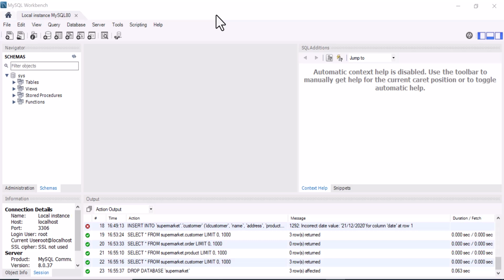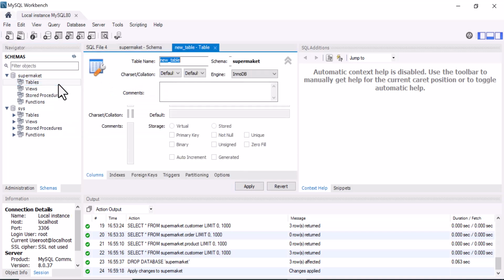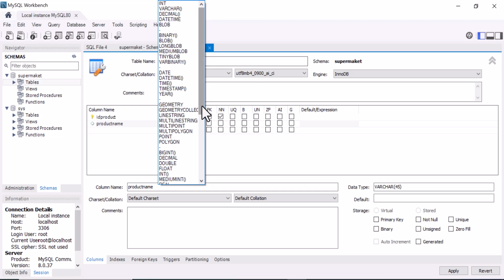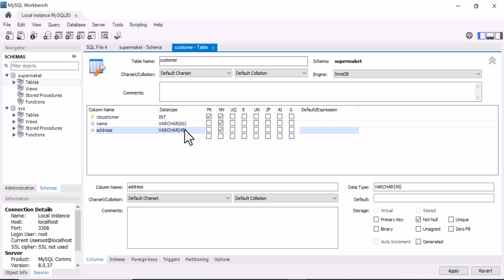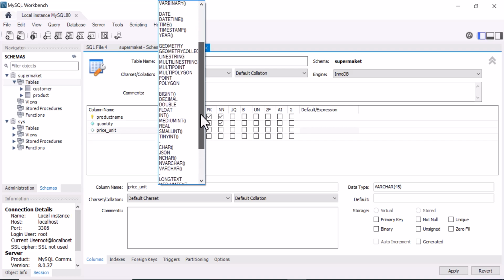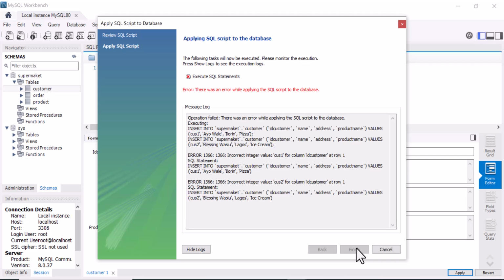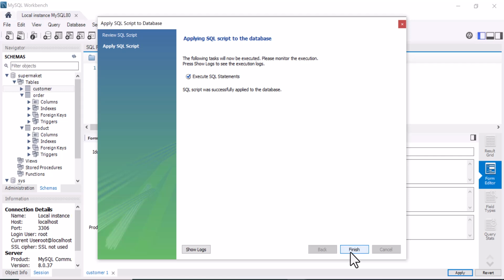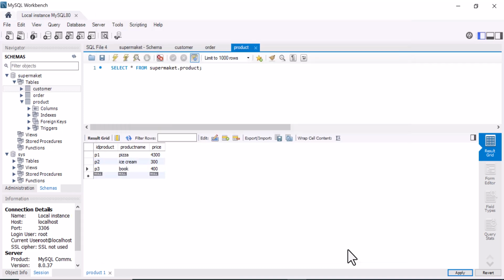How to create Database, table, columns and insert data using GUI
Schema, Database, Table, Columns, data type, varchar, int, long text, date, data analysis, database administrator, DMS, MySQL, SQL, query, data engineer.